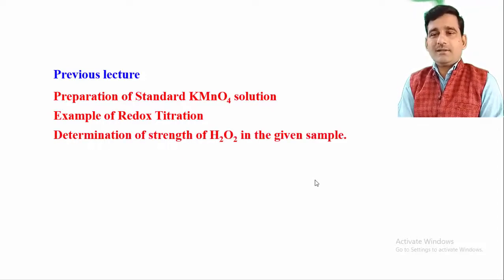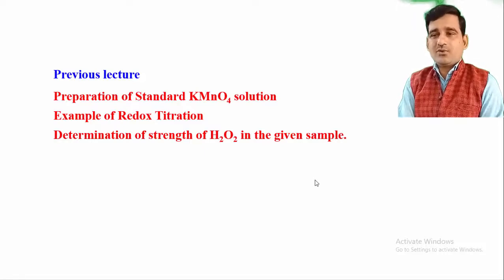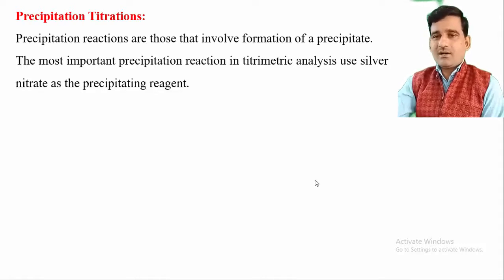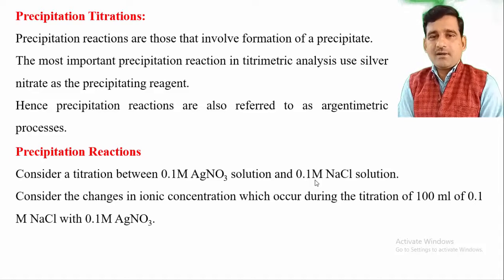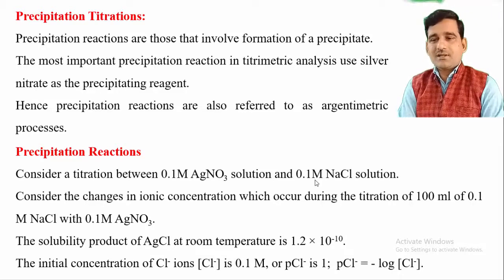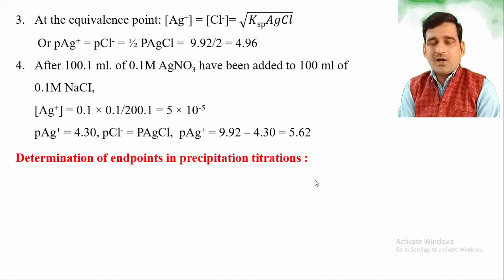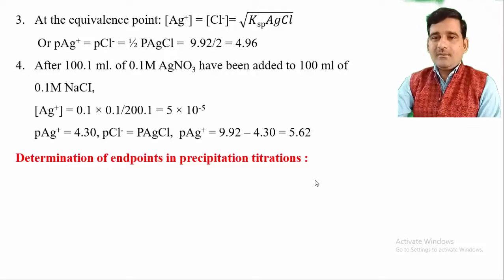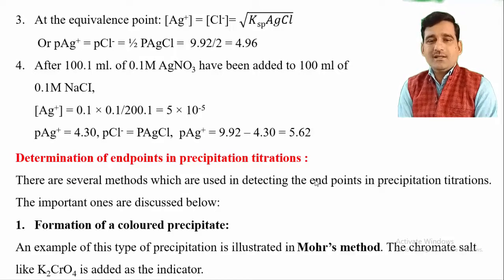S.Y.B.Sc.(Chemistry)_Lecture-23_Volumetric Analysis_part-17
Precipitation Titrations
Precipitation Reactions
Determination of endpoints in precipitation titrations
1) Formation of a coloured precipitate
2) Formation of a soluble coloured compound
3) Adsorption Indicators